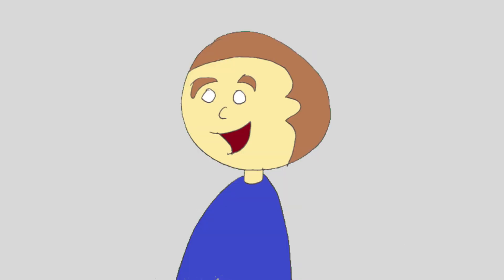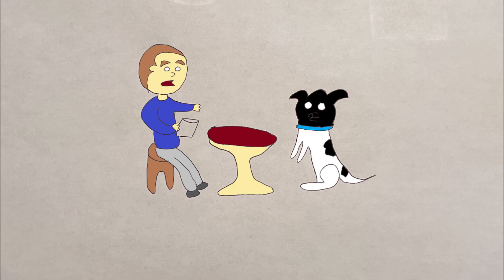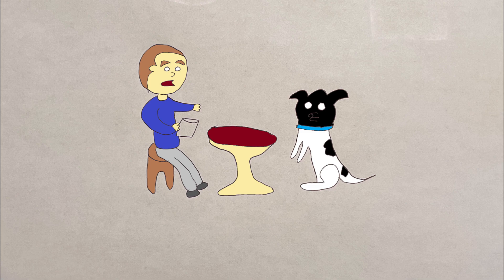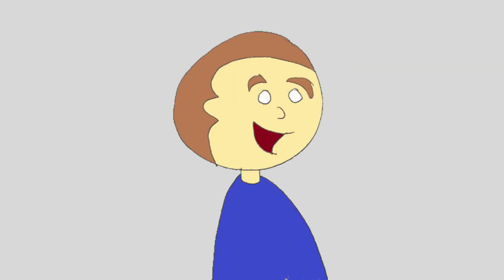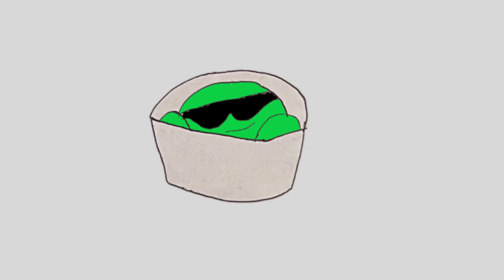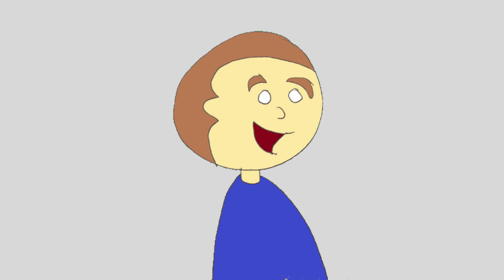The Funeral (A Ryan And Oliver Short)